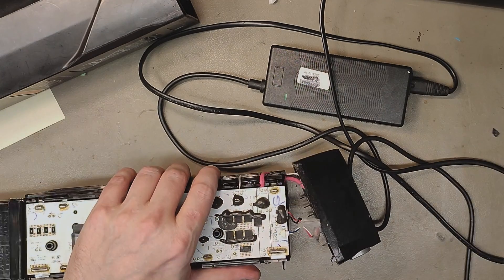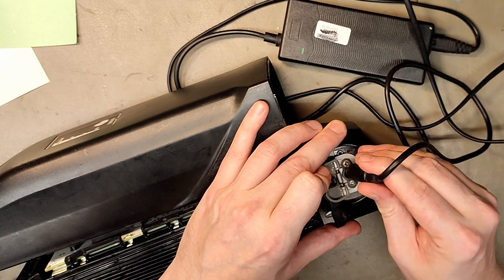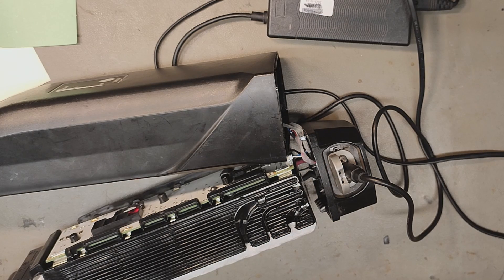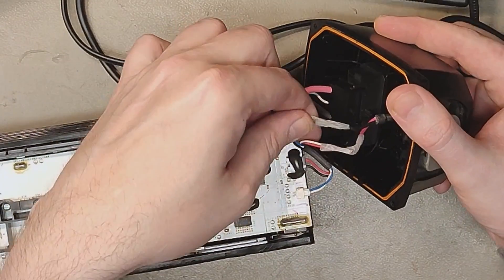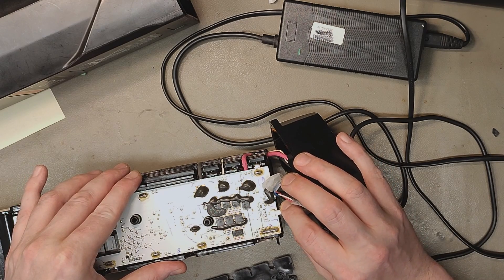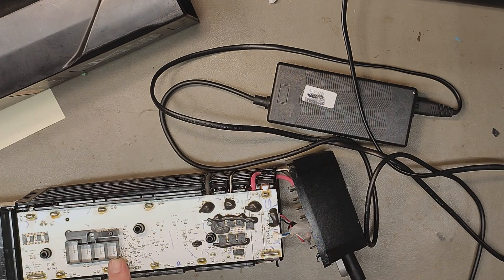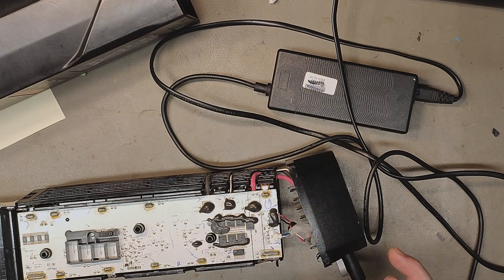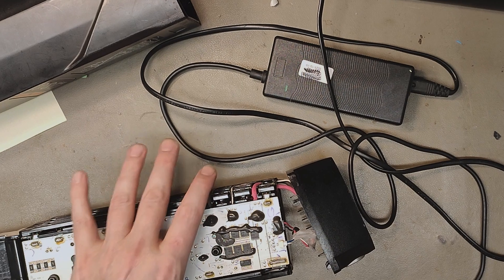A swedish Genius (not me) bypasses the Yamaha ebike charging protocol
Don't do this, unless it's for science only, if the connector is brooken, you can change it (on both charger and battery) to ANY 4 pin or more connector, cheap option is GX12-4 like this for less then 2$